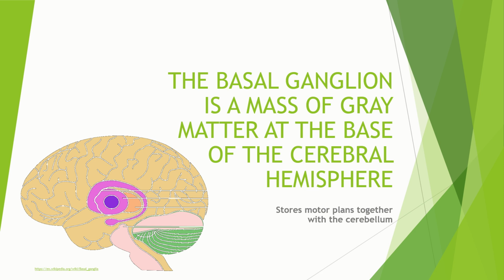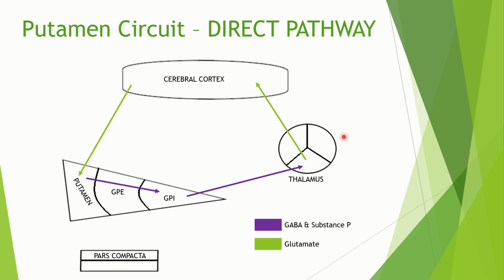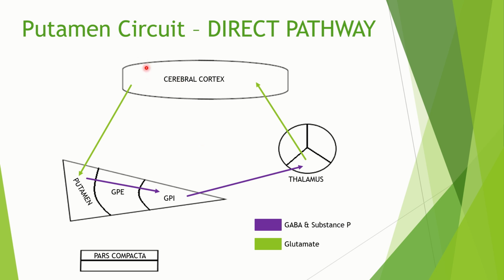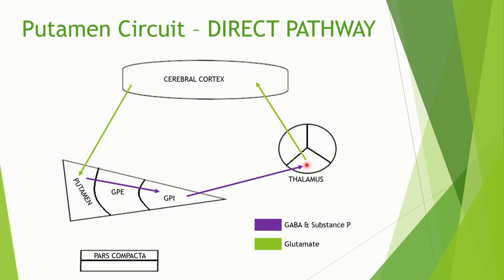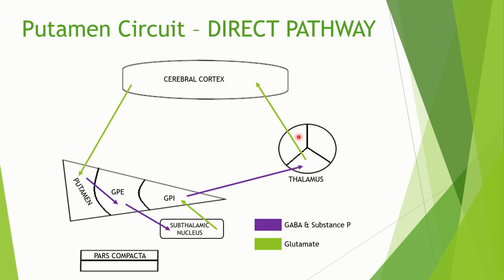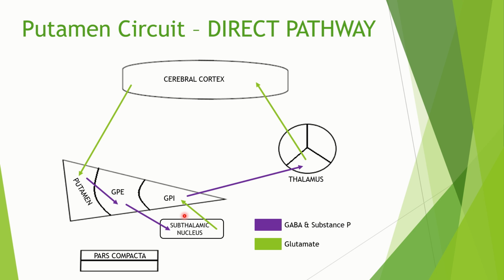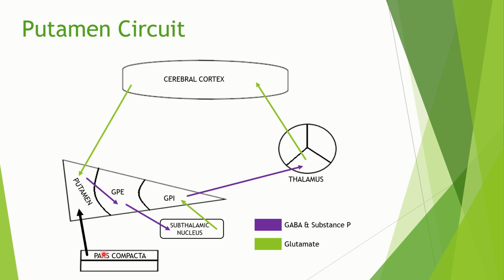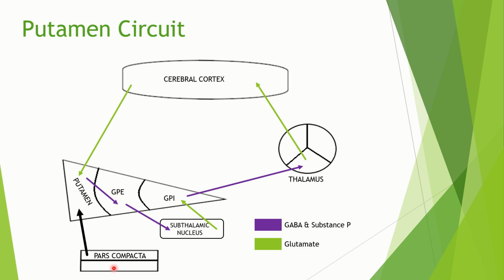Basal Ganglion - HyperAcademics' Neuroscience II Tutorial